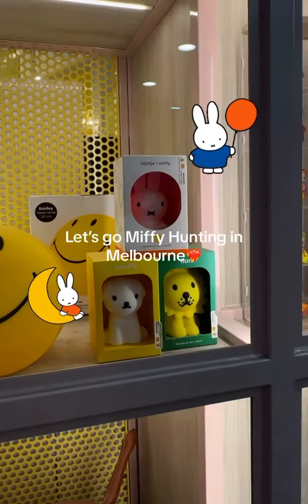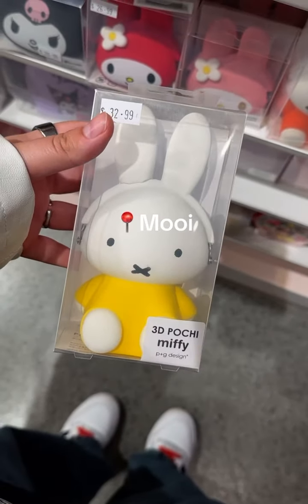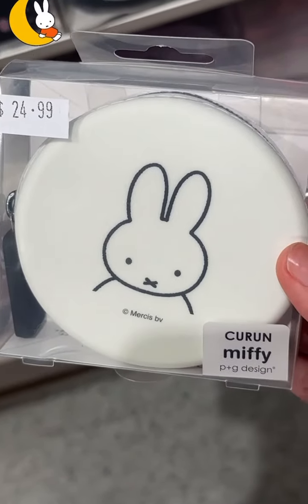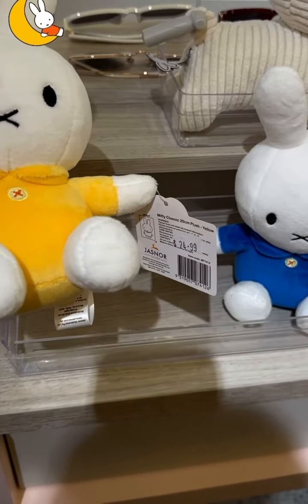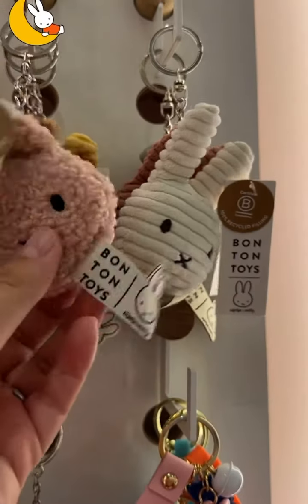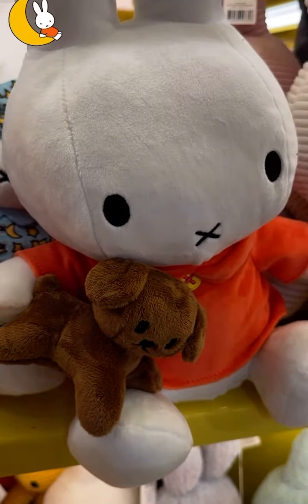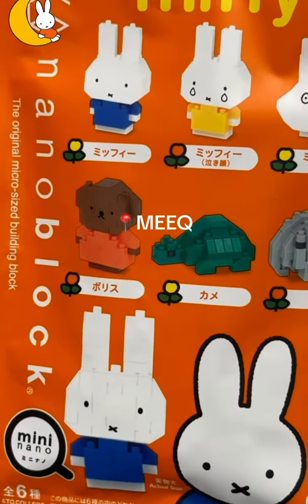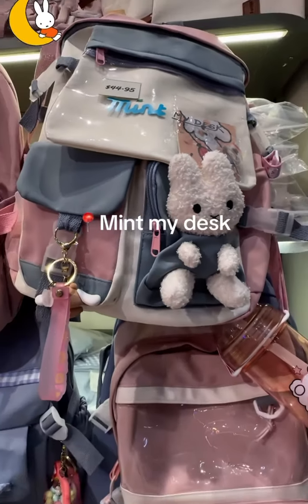Searching for MIFFY items in Melbourne ⋆౨ৎ˚⟡˖ ࣪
This was meant to go on shorts but it’s a tiny bit too long😭

Should I do a longer version of this?? Let me know if you guys would be interested🤷‍♀️

Realmxpotk
Rapmakii